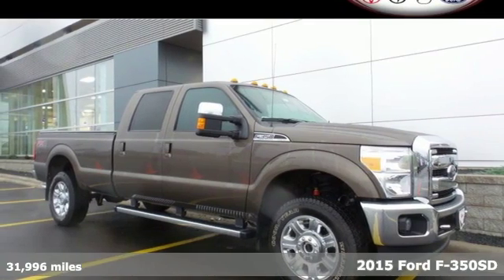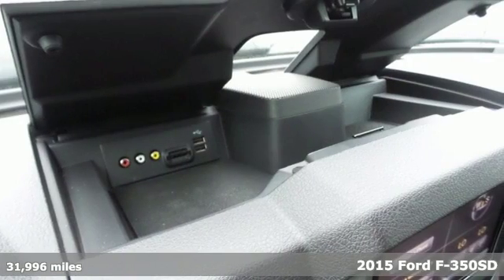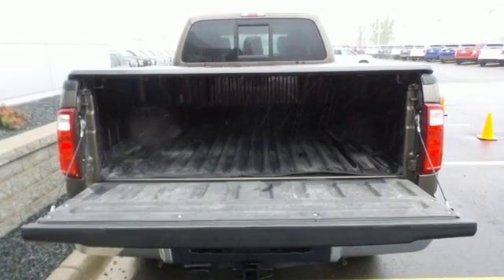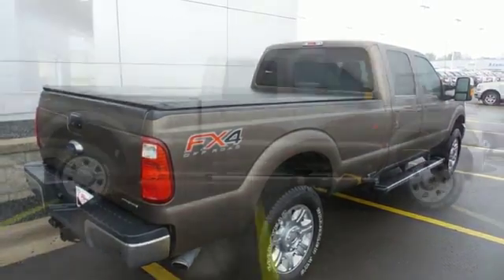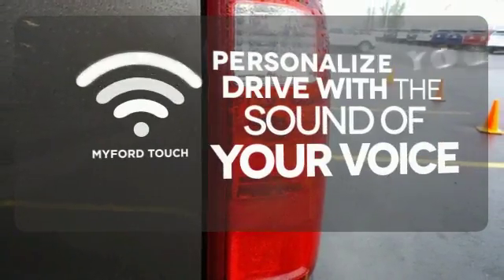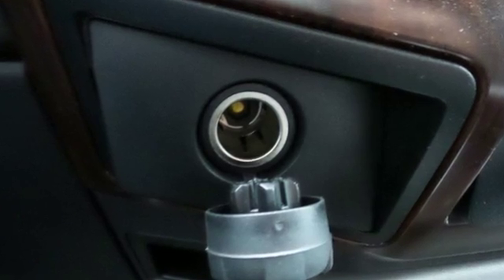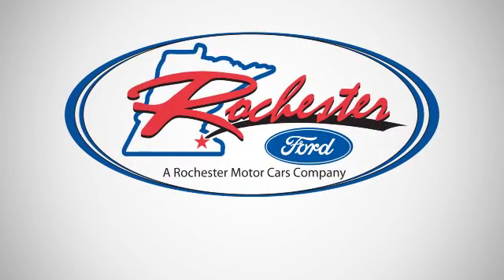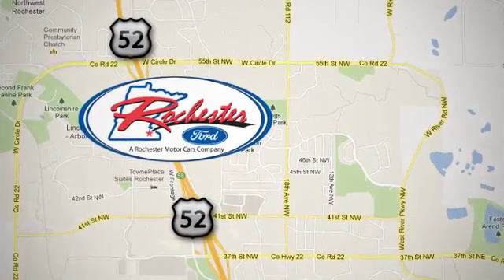Used 2015 Ford F-350SD Rochester MN Winona, MN FA168390 - SOLD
Year: 2015
Make: Ford
Model: F-350SD
Trim: Lariat
Engine: 6.2L V8 EFI SOHC 16V
Transmission: TorqShift 6-Speed Automatic
Color: Brown
Interior: Black
Mileage: 31996
Stock #: FA168390
VIN: 1FT8W3B67FEB22970

Address:
4900 Hwy 52 North